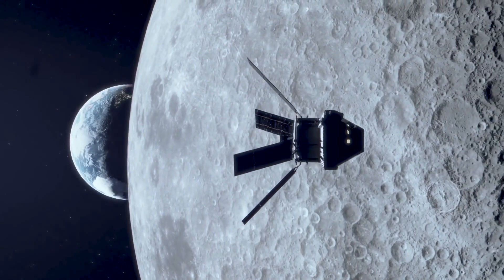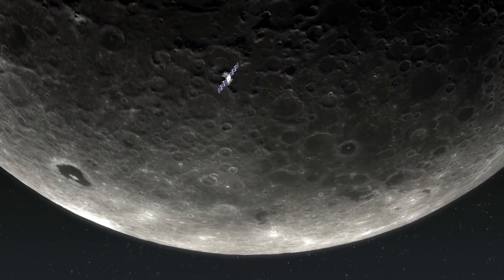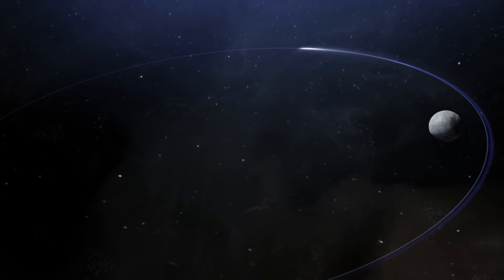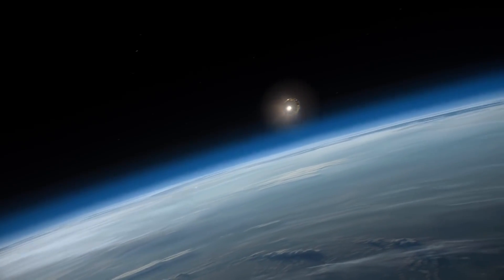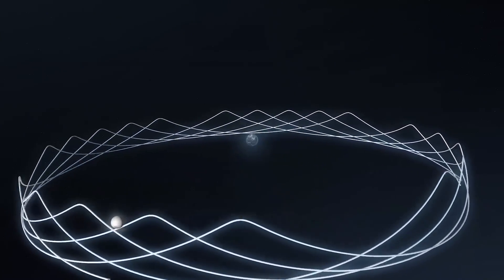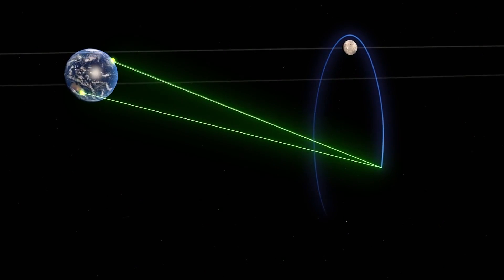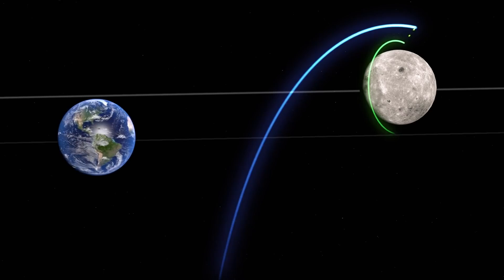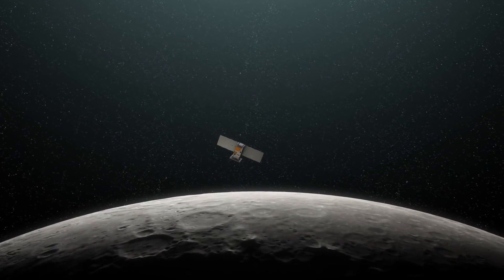NASA to launch microwave-size satellite to moon - CAPSTONE mission explained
NASA's Cislunar Autonomous Positioning System Technology Operations and Navigation Experiment (CAPSTONE) mission will launch to the moon atop a Rocket Lab Electron rocket. Learn more about the mission here.

Credit: NASA